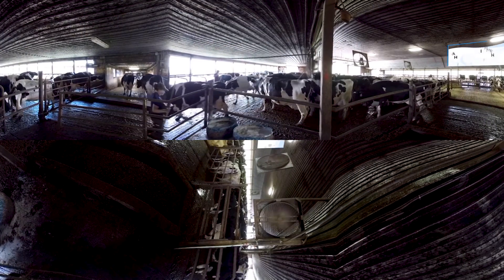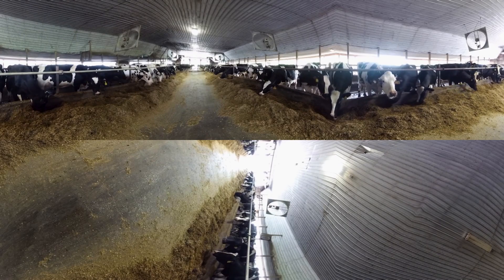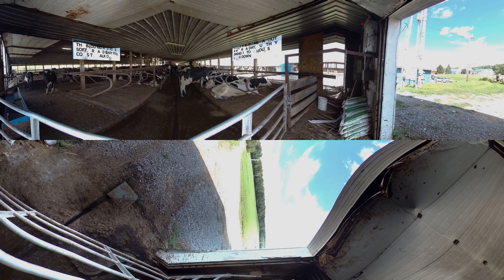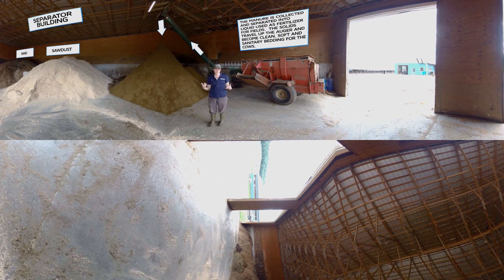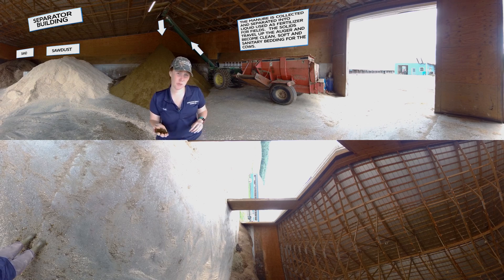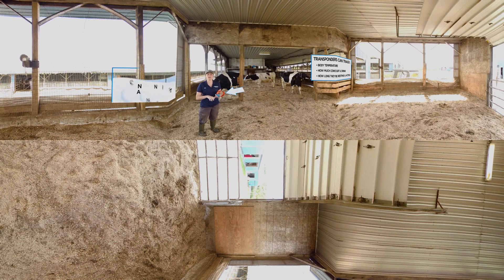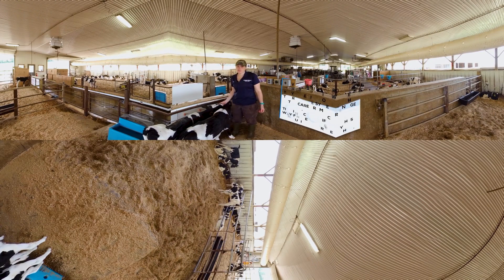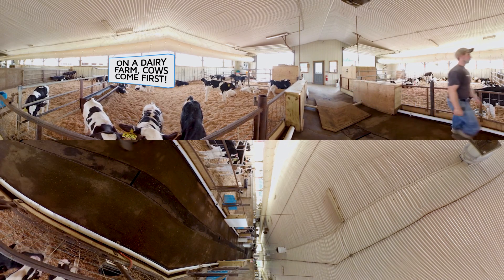VR Farm Tour: Cow Care on a Vermont Dairy Farm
Take a 360 degree tour of the Gervais Family Farm in Enosburg Falls, Vermont.  Learn how dairy farmers care for their cows through one-on-one care, comfortable housing, and new technologies!